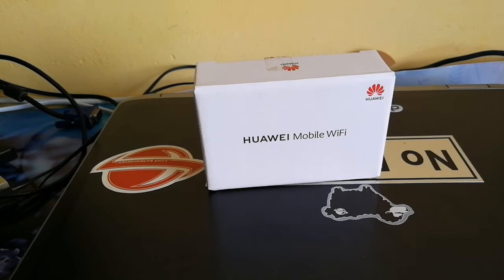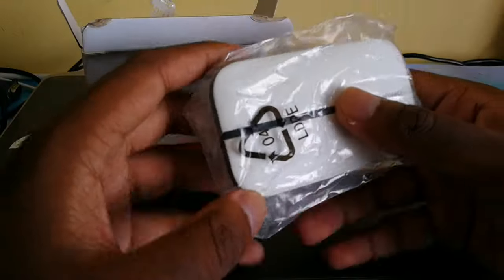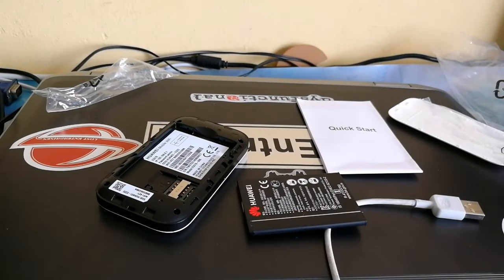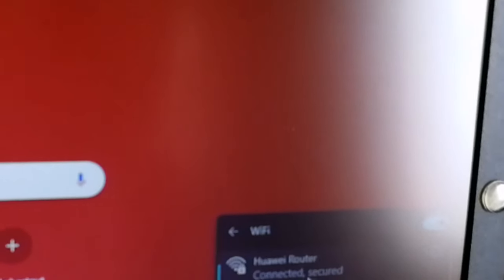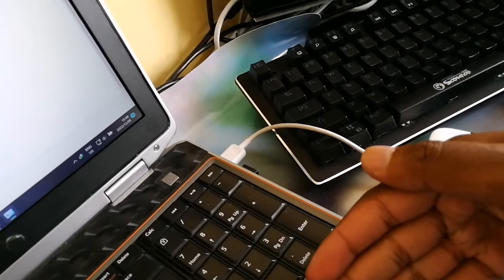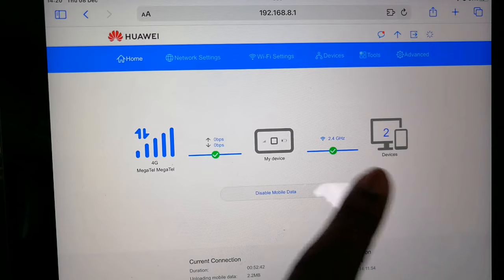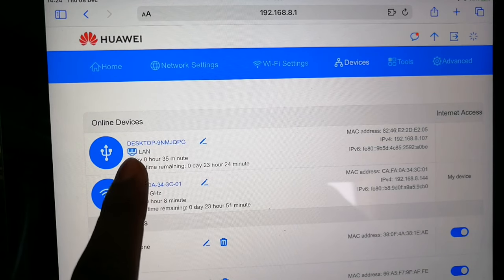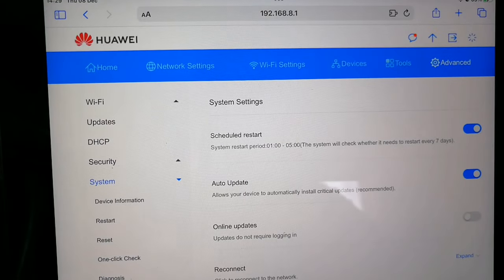Huawei Mobile WiFi Router and Configuration (E5576-606)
Unboxing and configuring your router easily